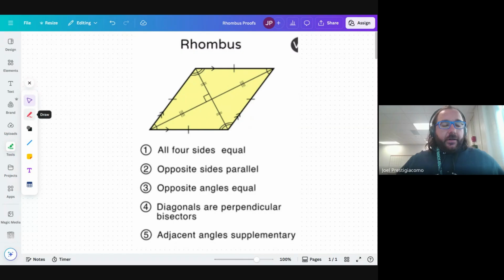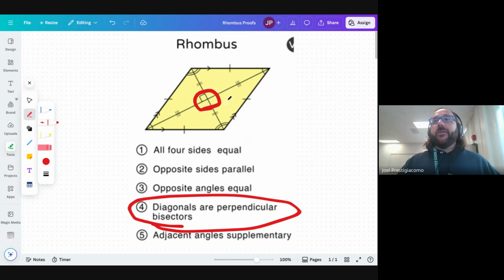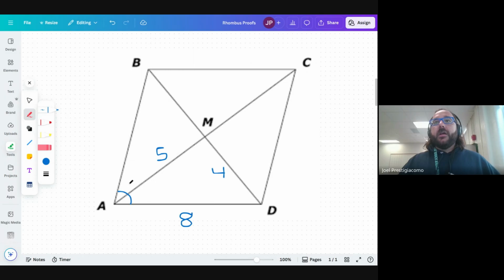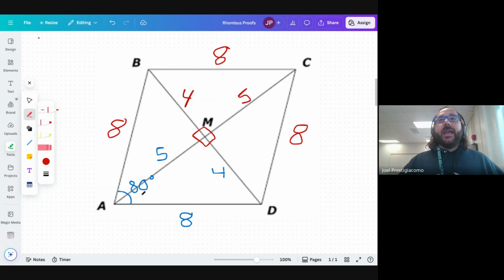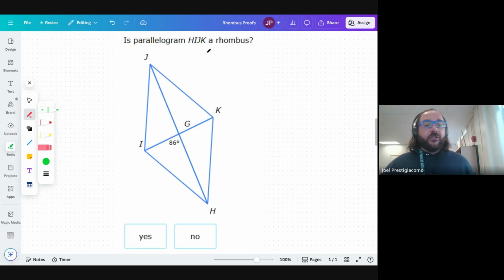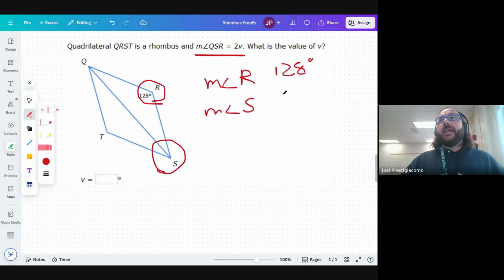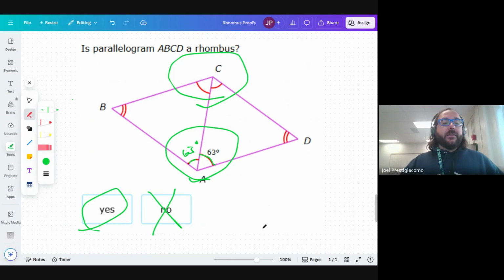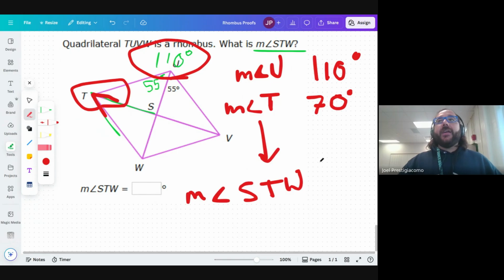Unit 2 Lesson 12 P1 Quick Video